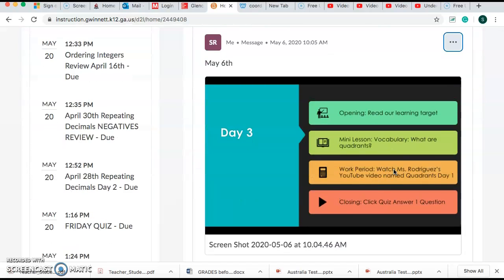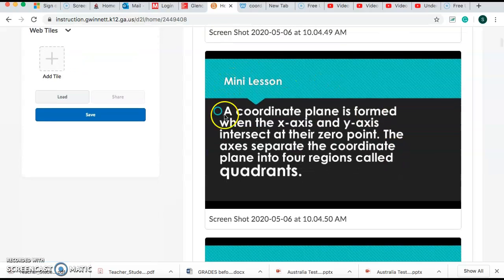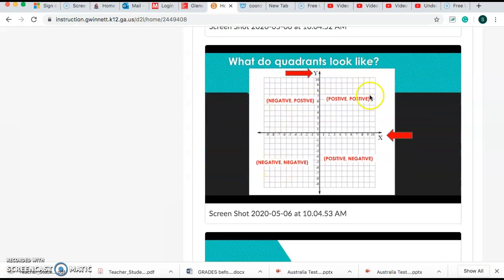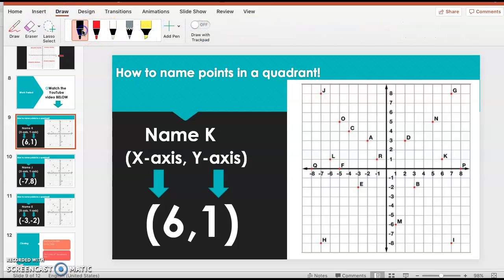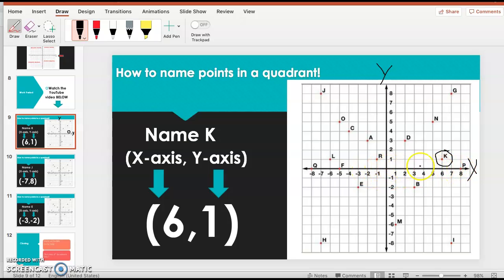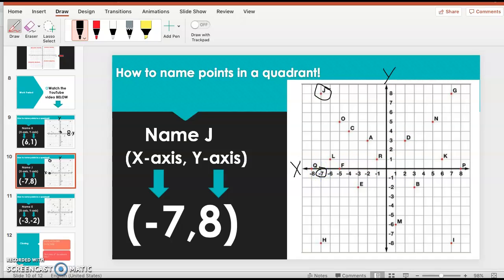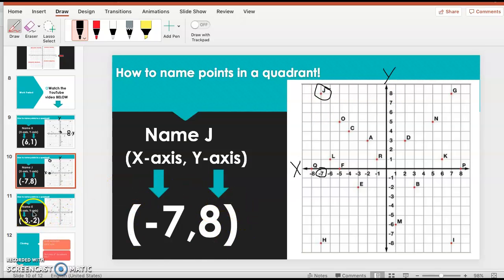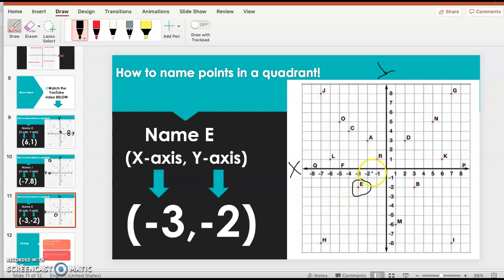Quadrants Day 1